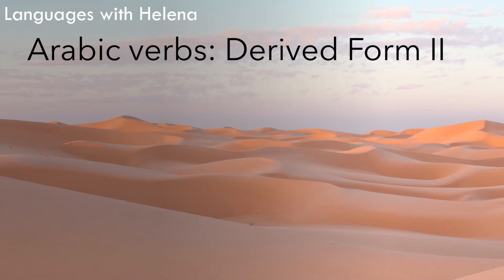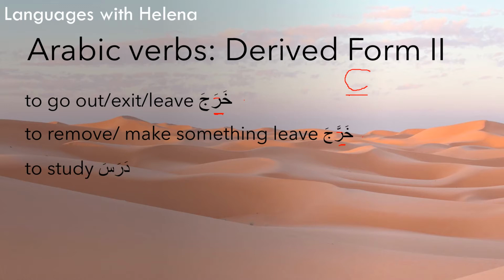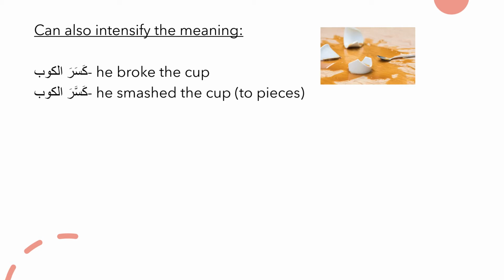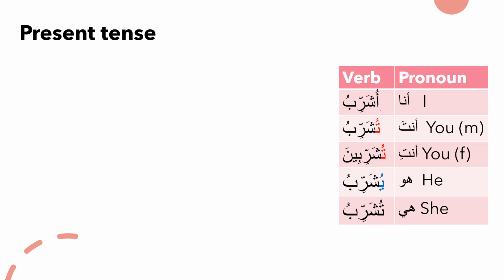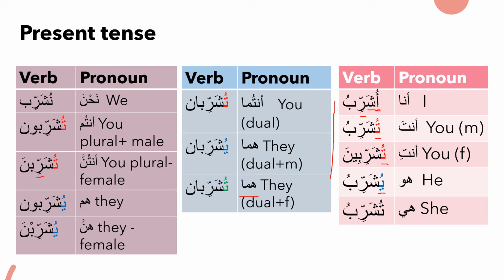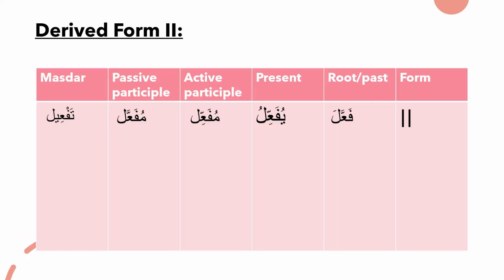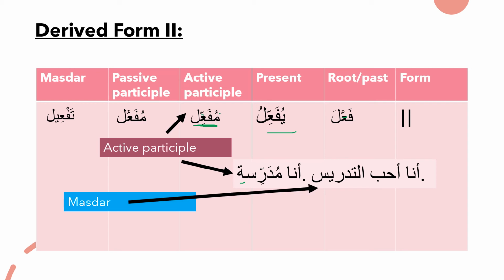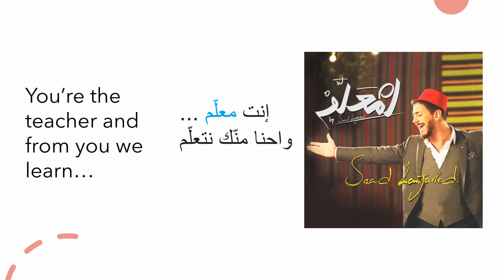Arabic Verbs: Form II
An explanation of Form II of the derived verb forms in Arabic.
We will cover:
-What Form II is and its meanings
-How to conjugate past and present tenses
-Other forms of the verb such as passive participle and the maSdar

Please see previous video for an overview of this topic!